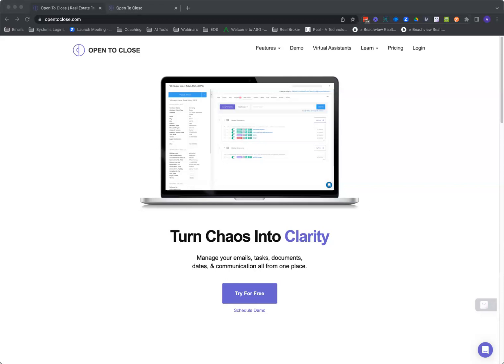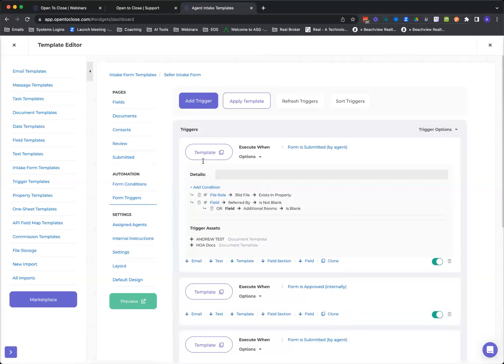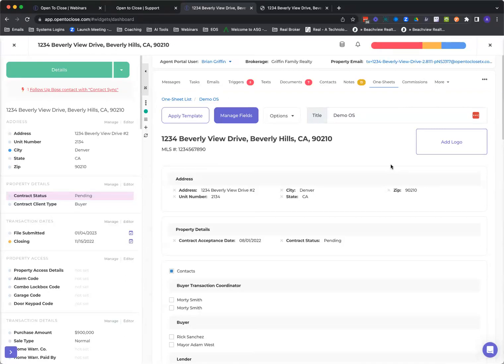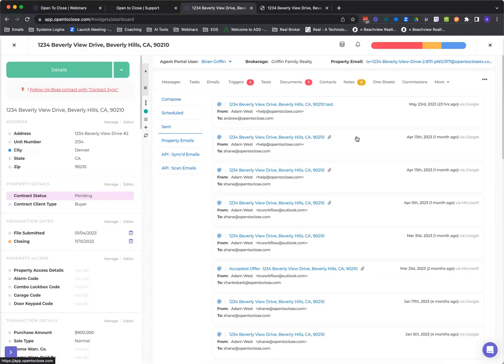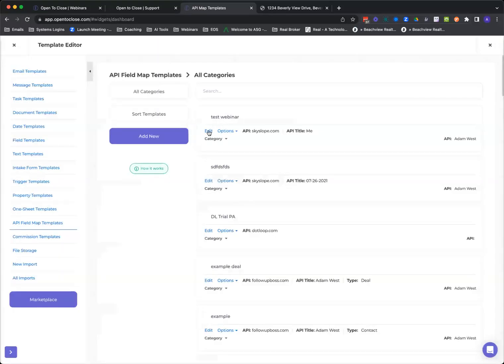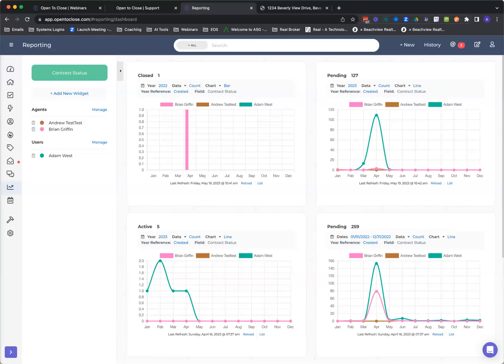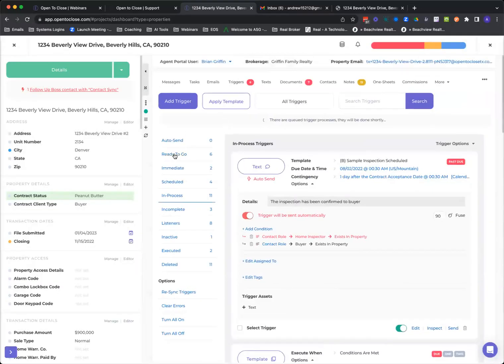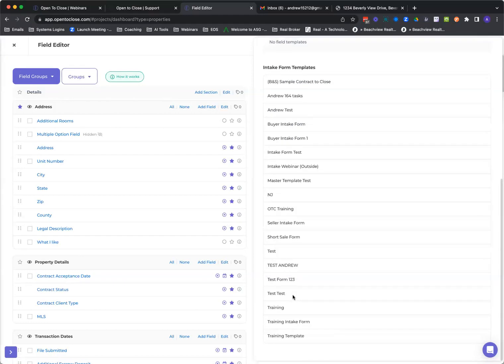Workshop Wednesday - May 24, 2023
00:00 - Intro
01:41 - Automatically Create a Document Template
07:07 - Trigger Property Template to Intake Form
09:22 - Profile Menu
10:13 - Avoid Manual Trigger on Property Template
14:10 - Accessing Transactions
15:33 - Field Replacement Feature
18:26 - Resend or forward a previously sent email
20:37 - Global Settings
25:30 - API Templates
29:48 - Detailed Reports on Tasks/Contract Status
34:01 - Email Box
35:27 - One-Sheet Templates
37:15 - OTC Feature
38:20 - Trigger Template vs a Task w/ a Trigger
42:40 - Loan Type Field Issue
48:55 - Group Classes